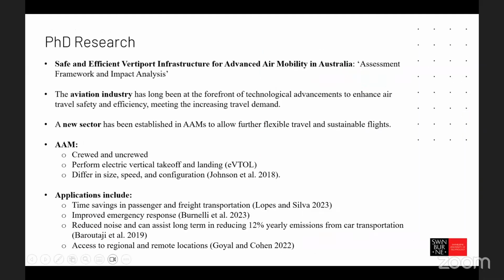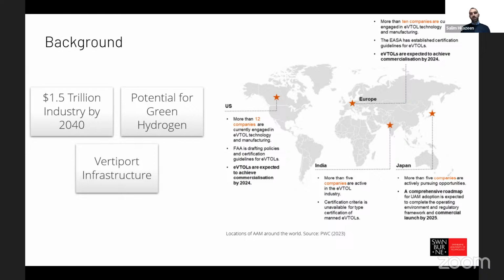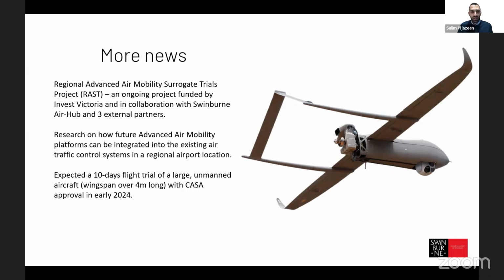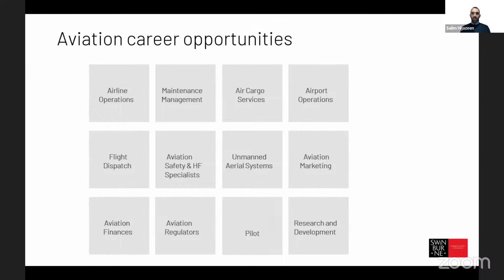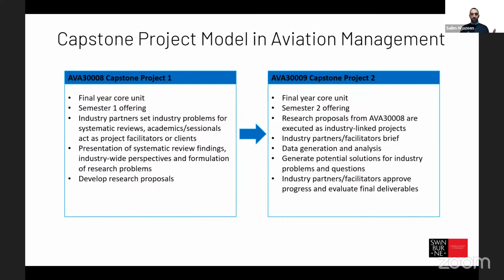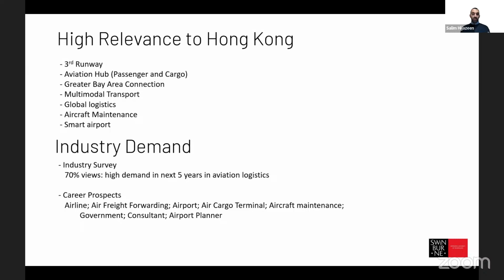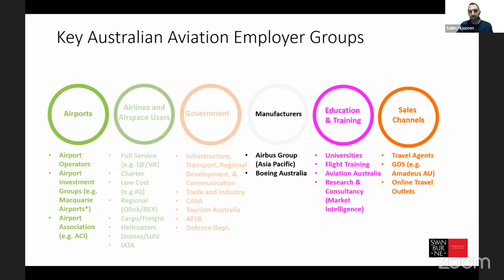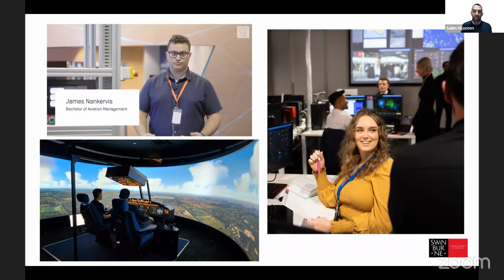Integration of Advanced Air Mobility into Airports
Topic: Integration of Advanced Air Mobility into Airports

Speaker: Mr Salim Hijazeen

Language: English

Bachelor of Aviation Management, Swinburne University of Technology

An internationally recognised university
• Top 3 percent of universities worldwide (QS World University Rankings, 2021)
• Awarded a 5-Star Overall Experience Rating for the second consecutive year (Good Universities Guide, 2020)
• Swinburne was ranked number 45 in the 2021 Top 50 Under 50 list, an index of the world's top universities under 50 years old

Scholarship
• Eligible programme to apply for the Hong Kong Aviation Scholarship (HKASS) HK$100,000#
• CC Graduates with CGPA 2.8 and above HK$19,500*
• Graduates from Non-HKU SPACE Community Colleges Graduates, age 25 or below with  CGPA2.8 and above HK$10,000
• HK$40,000 Government Scholarship Scheme##

* HKU SPACE IC Scholarship $12,500 and Swinburne Scholarship $7,000
#The Self-financing Post-secondary Scholarship Scheme (SPSS) Outstanding Performance Scholarships (OPS) with amount of HK$40,000 (Local Student)

Featured Programme:
Bachelor of Aviation Management

With the motto “Education with a Global Vision”, HKU SPACE International College was established in 2003 to offer full-time international degree programmes to sub-degree holders. In the past 21 years, over 9,000 graduates have obtained a bachelor’s degree through the College. Full-time business and media programmes at year-one entry-level have also been made available for HKDSE/IB graduates.

香港大學專業進修學院國際學院恪於「學拓灜寰」的辦學理念，自2003年起開辦全日制學士課程，致力為副學位畢業生透過學院取得國際學位。學院更為國際文憑試 (IB)及香港中學文憑試 (HKDSE)畢業生提供三年制學位課程。

Note:
This is an exempted course under the Non-Local Higher and Professional Education (Regulation) Ordinance.
根據《非本地高等及專業教育（規管）條例》，這些課程屬獲豁免課程。

It is a matter of discretion for individual employers to recognize any qualification to which these courses may lead.
個別僱主可酌情決定是否承認這些課程可令學員獲取的任何資格。